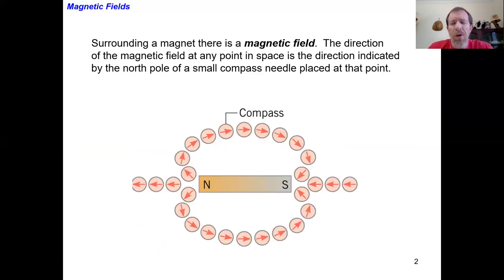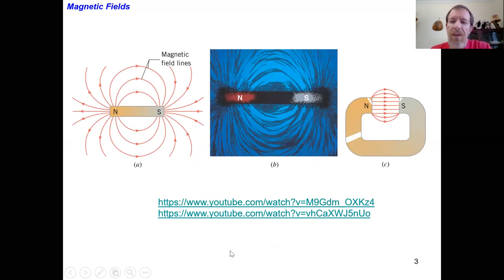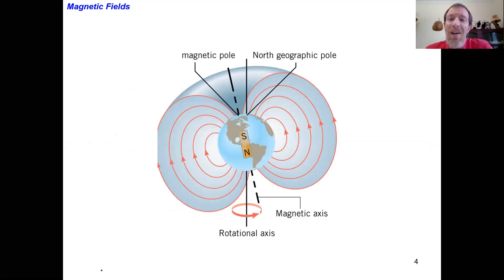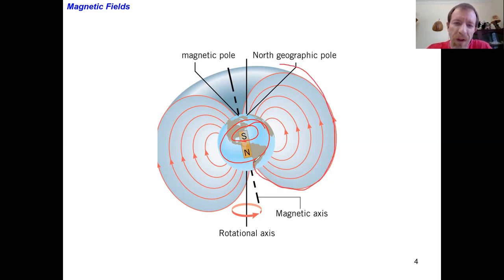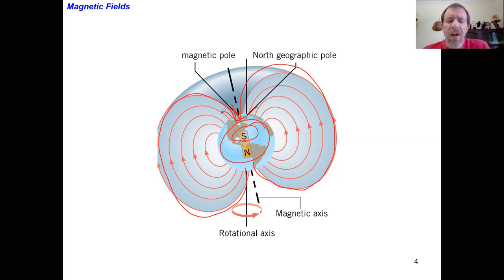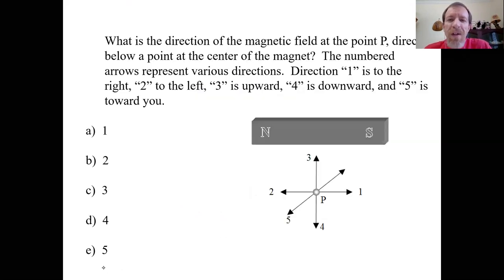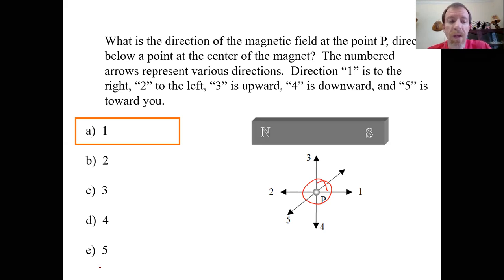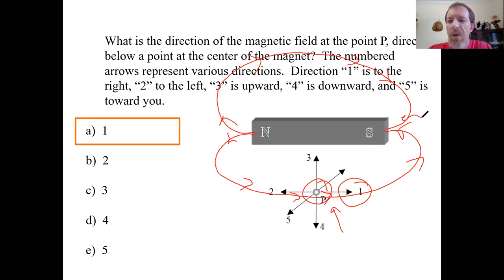Ch 21 1 Magnetic Fields due to Magnets